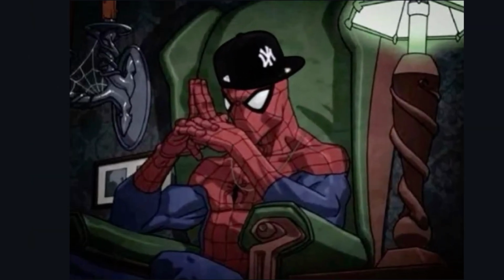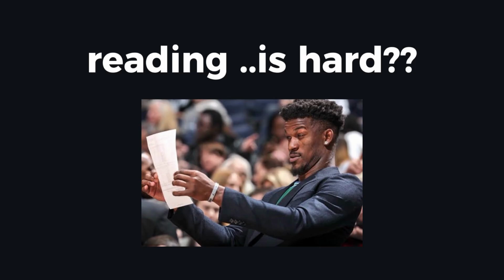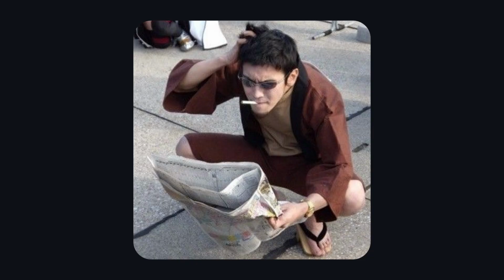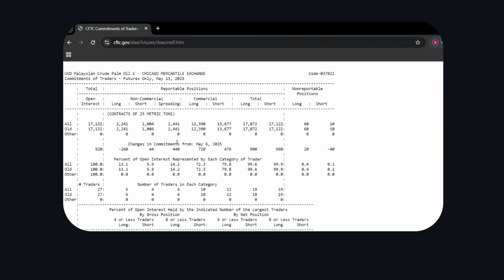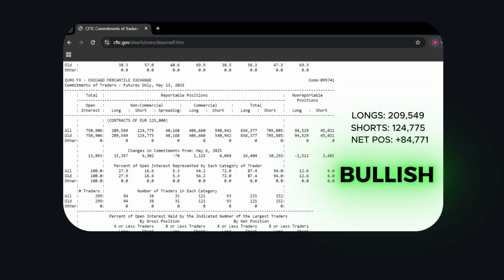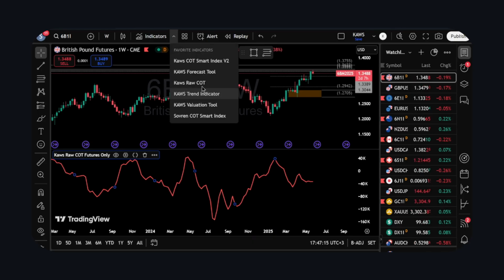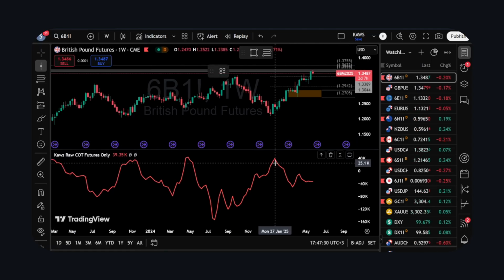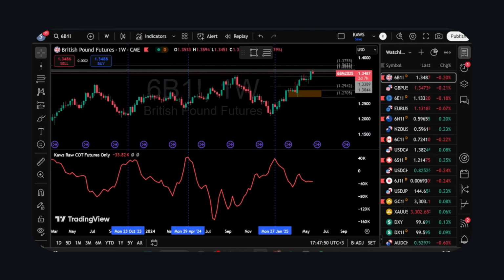COT Data Explained in 3 Minutes | Retail Traders Ignore This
Smart money knows. Do you?

In this 3-minute breakdown, I explain the Commitment of Traders (COT) Report in a way that actually makes sense—without the fluff.

You'll learn:

What COT data is

How institutions vs. retail show their hand

Why COT reports might be the cheat code you're ignoring

🔍 Used by hedge funds. Ignored by most. Now simplified for YOU.

💬 Comment if you use COT in your trading—or if you will now.

🎯 Let’s get smarter, not just busier.